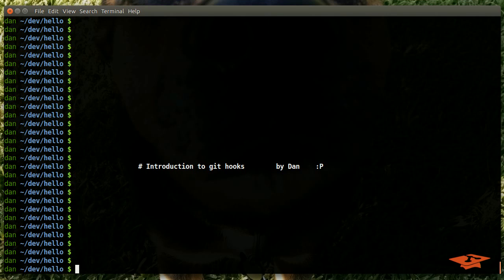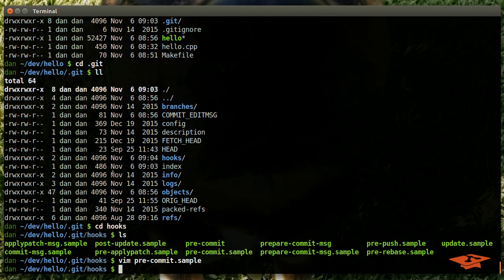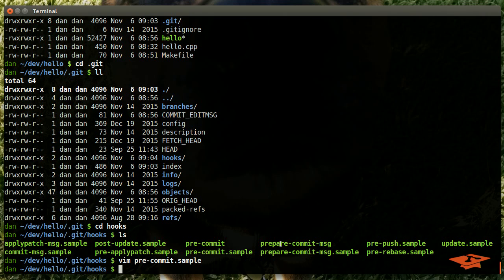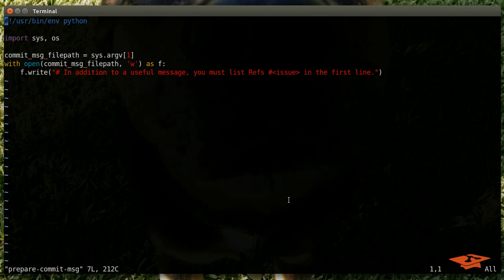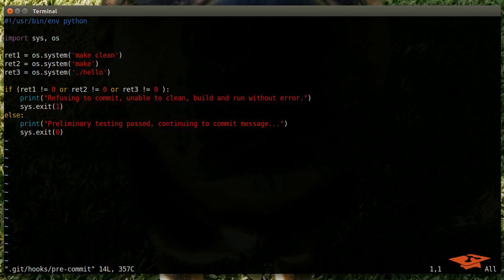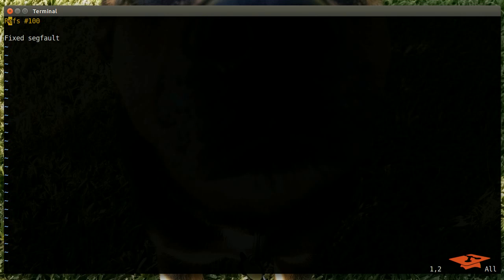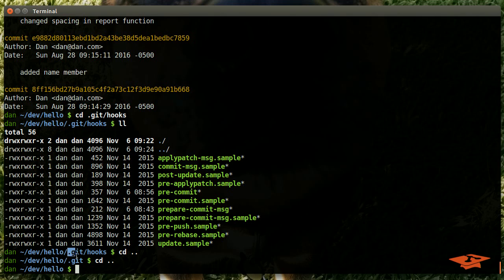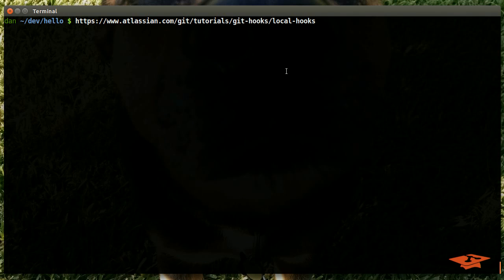023 Introduction to Git Hooks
Here I describe what git hooks are used for and show two example git hooks.  Good projects have good git hooks!

Many good resources for git hooks exist, here's the one mentioned in the video